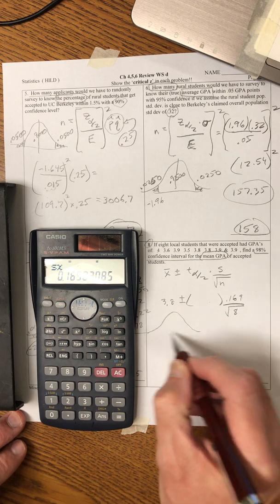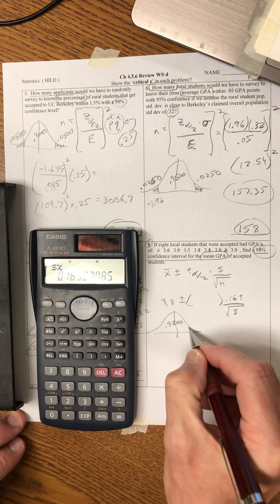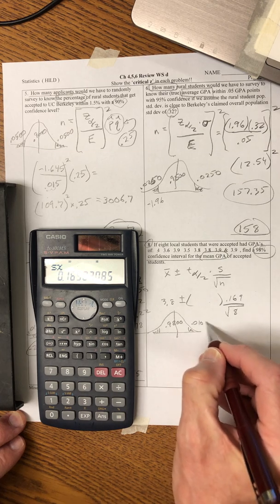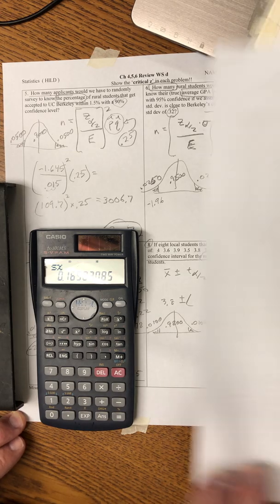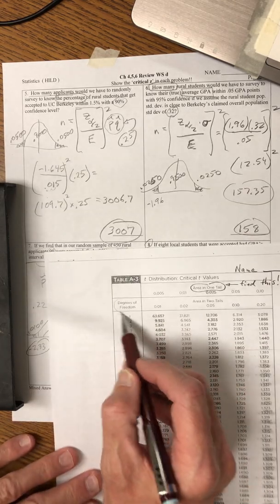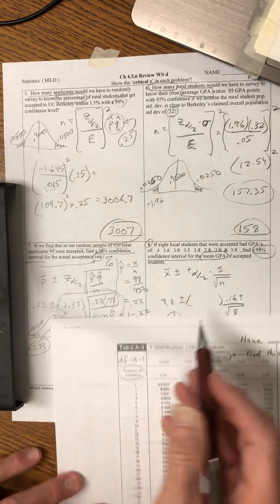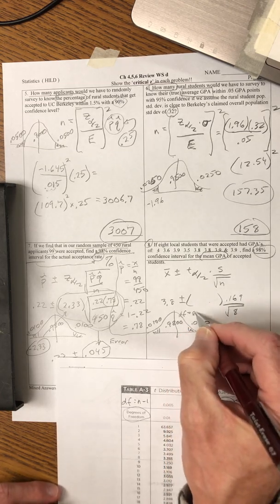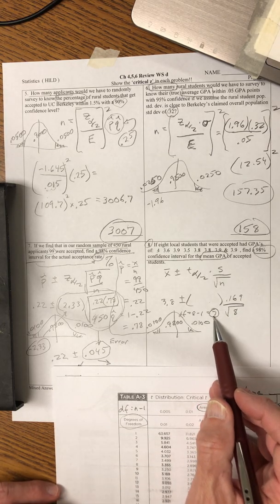Ch 4,5,6 Review WS d p2